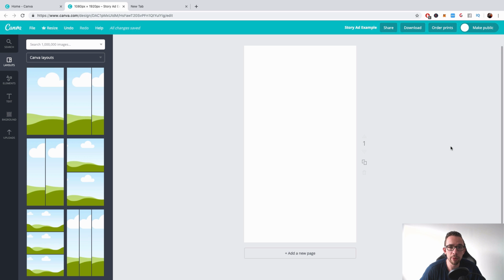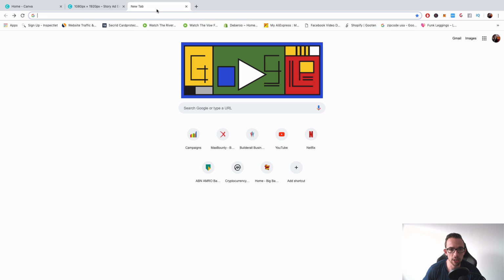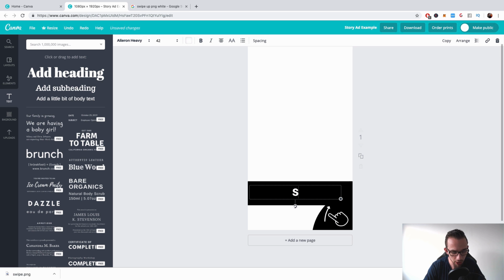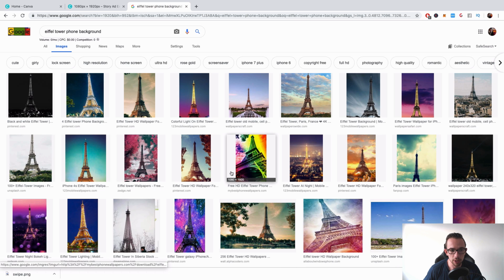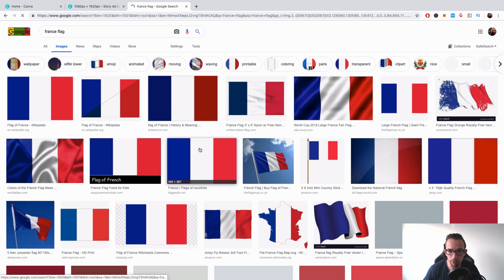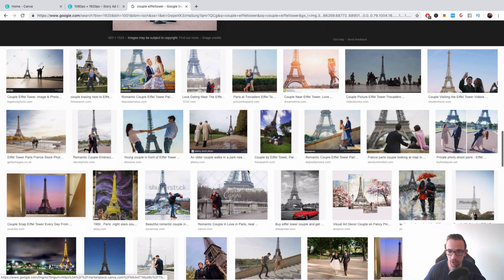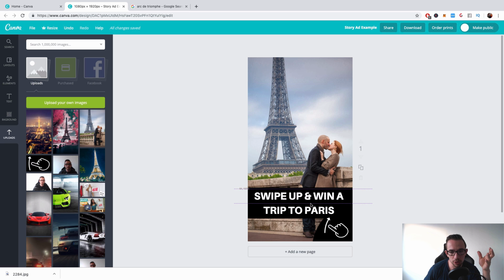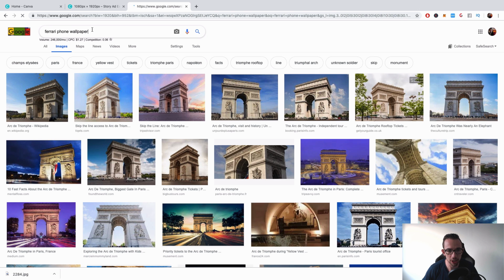How To Make Insanely Profitable Instagram Story Ads [Affiliate Marketing ]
Want to know how to make insanely profitable Instagram story ads for your affiliate marketing campaigns? In this video, you will see a step by step approach on how to make six figures and more with Instagram story ads.

The new placement is killing it right now for affiliate marketers. The cost per clicks is low and the click-through rates are high young engaged audiences. The dream of every affiliate cpa marketer. CPA marketing is not slowing down so you have to grow with the industry.

This new opportunity for you to explore can yield tremendous results. Follow the training step by step to get the most out of your Instagram ads campaigns!